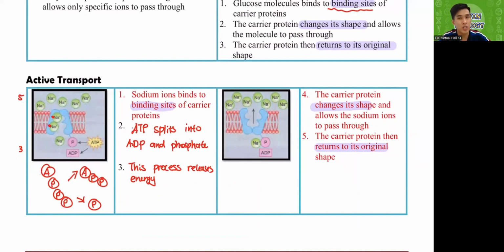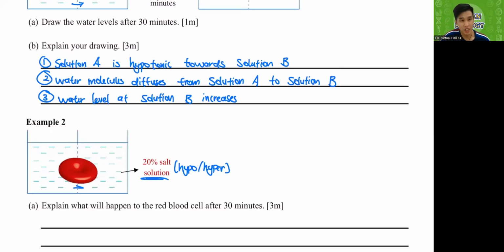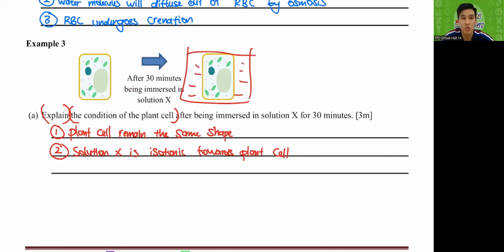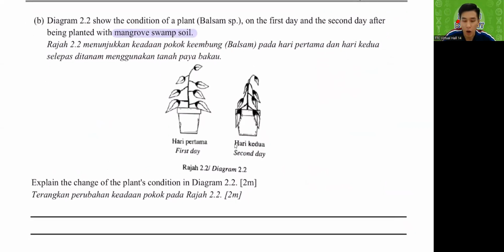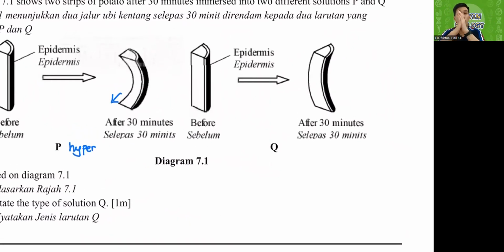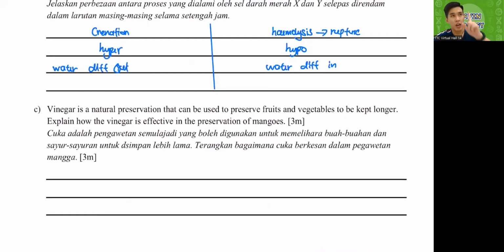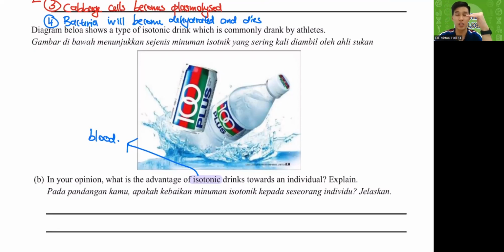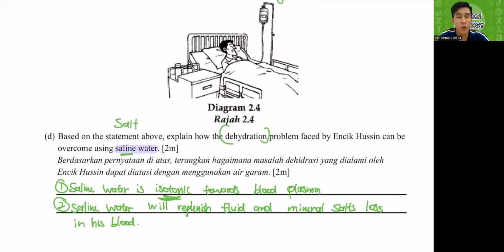F4 C3.3 Osmosis Revision ENG [ENGLISH]